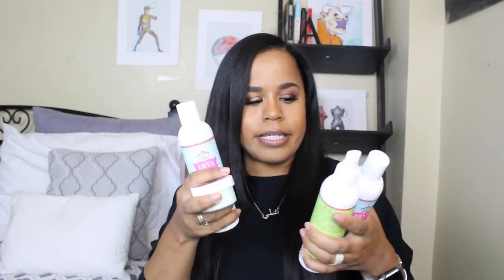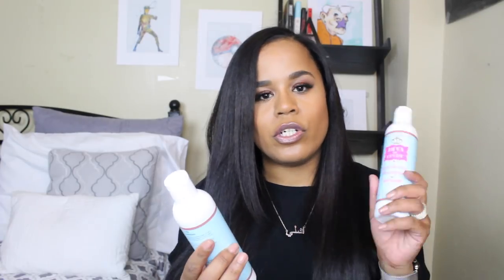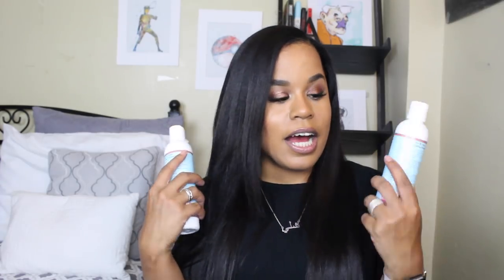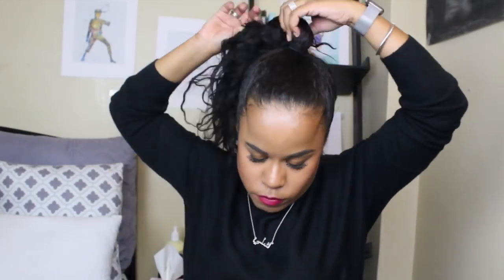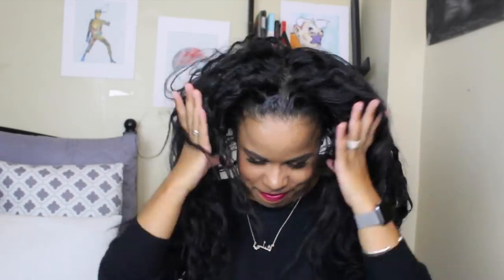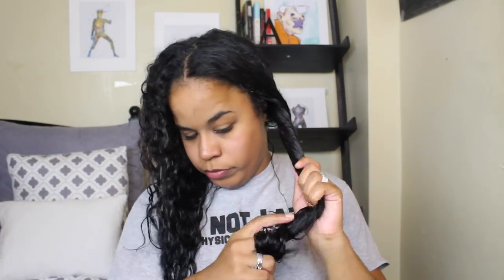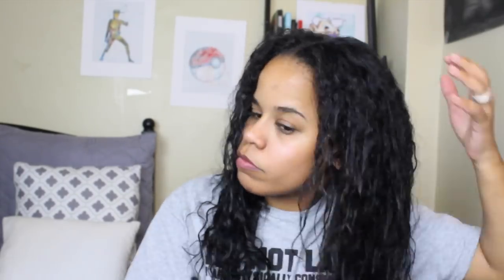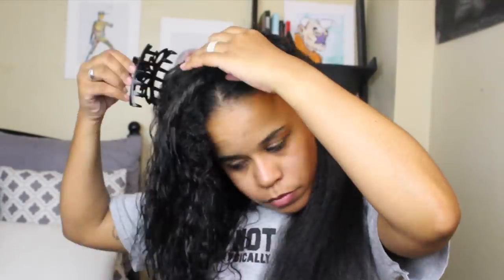Updated! Wash Day Routine w/ Diva by Cindy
Hey guys! So I recently received some awesome products from Diva by Cindy. Cindy herself contacted me to try the products and give an honest review.

Save Money w/ my Code : HappyHairDiva

Planner Instagram- ashleyshappylife
Planner Youtube- ashleyshappylife